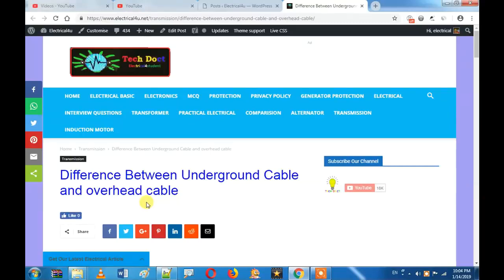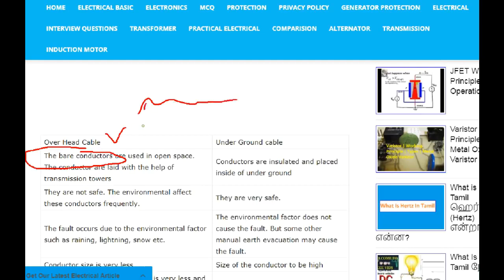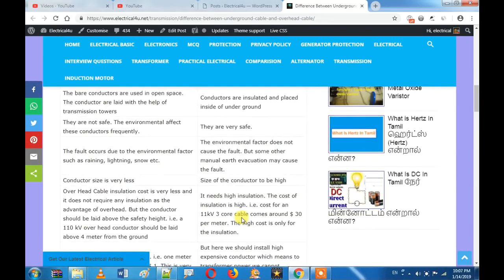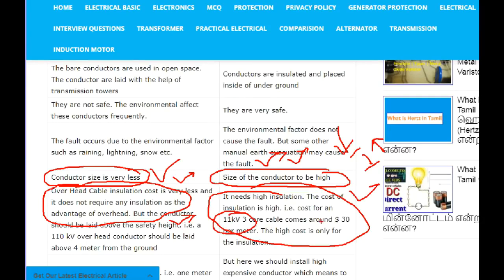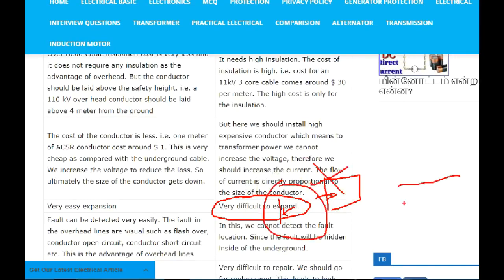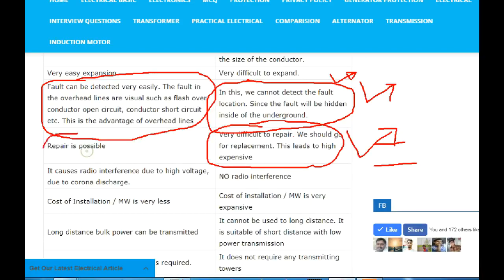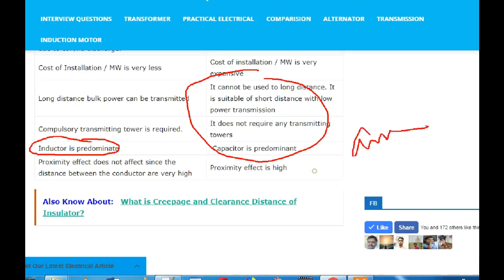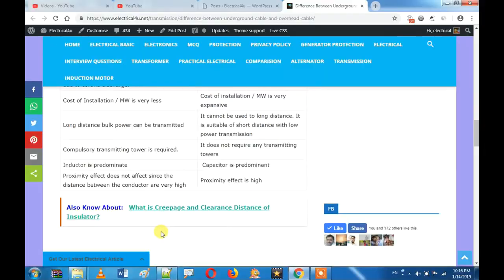Difference Between Under ground Cable And Over head cable In Tamil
Underground cables are consisting of one or more conductors are laid with an insulation to isolate the conductor.Overhead lines are nothing but a conductor laid on the top of earth by installing transmission tower